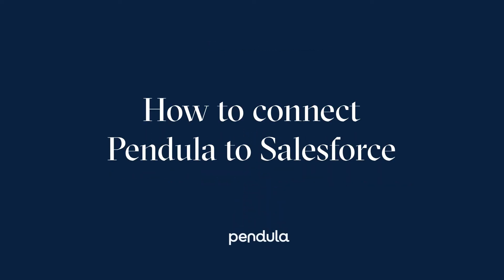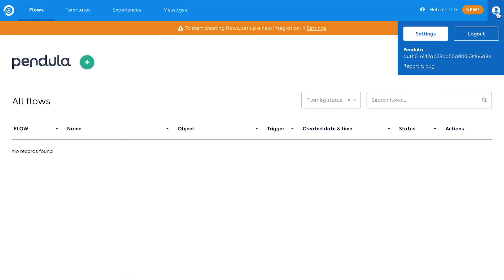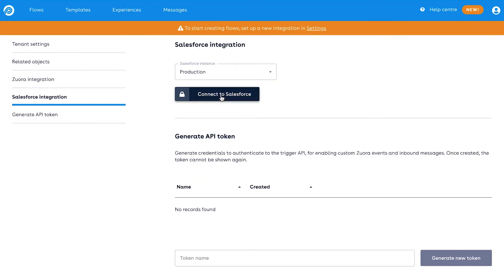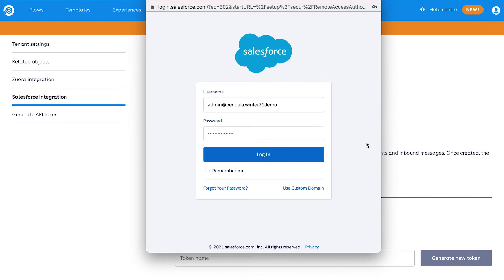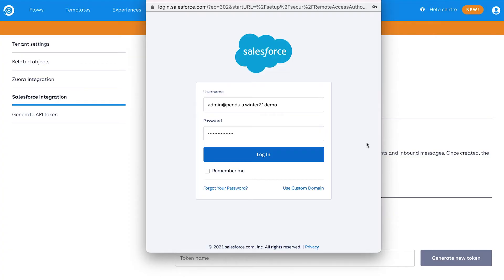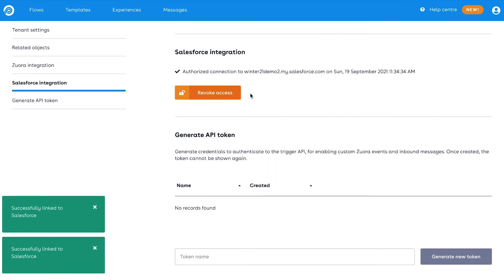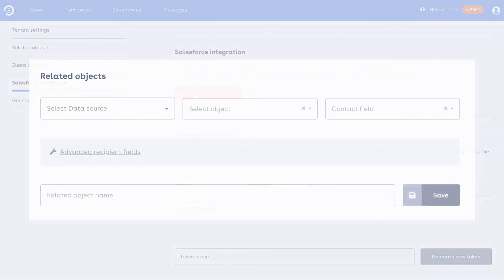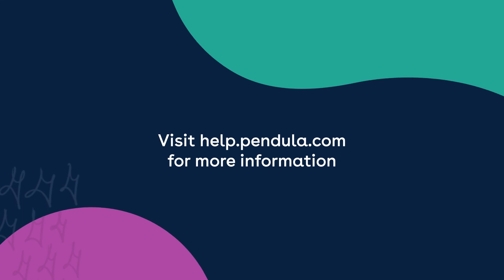How to connect Pendula to Salesforce | Help Centre Series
Integrating Pendula to your Salesforce environment is quick, secure and simple! Once connected, you can start using your data within Pendula flows.

For more helpful information, head to help.pendula.com